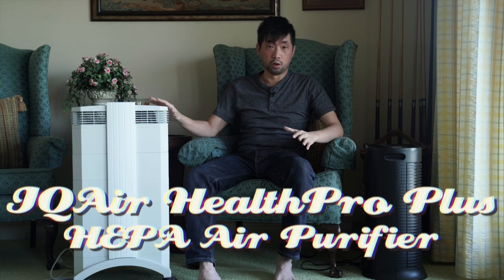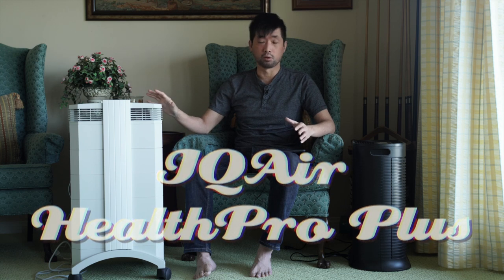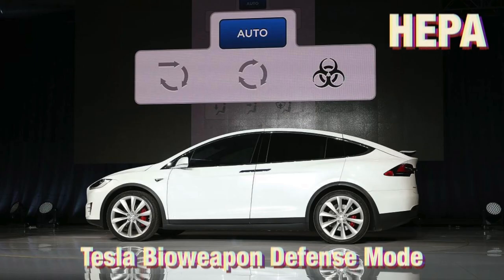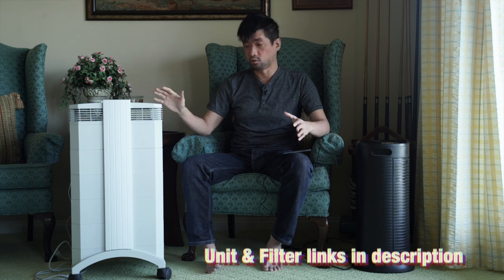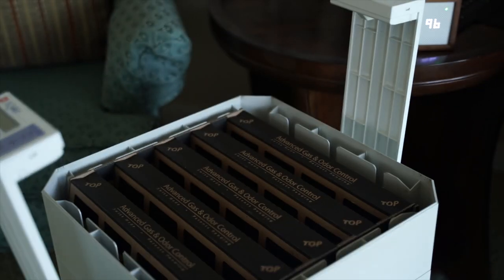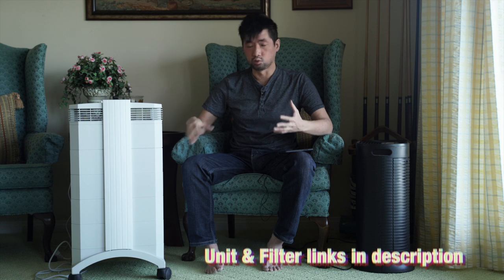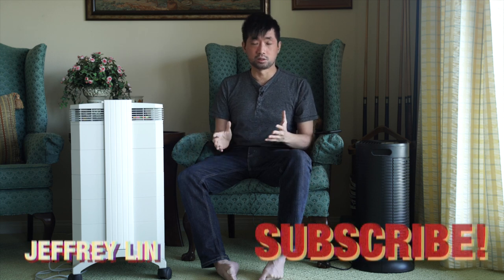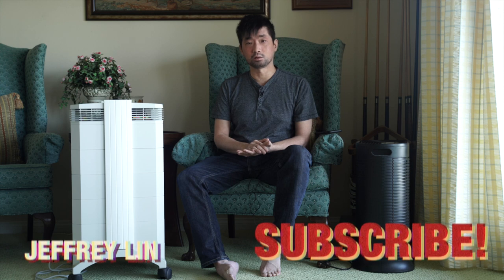Best Hospital-Grade Air Purifier Review: IQAir HealthPro Plus (COVID-19,HEPA, VOC, PM2.5) | Ep.407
IN THIS VIDEO: IQAir HealthPro Plus - #1 Rated room air purifier for allergies & asthma

IQAir HealthPro Plus (in this video)
IQAir HealthPro Compact

IQAir HealthPro Plus Filter Bundle
IQAir PreMax Pre-Filter
IQAir V5-Cell Gas & Odor Filter
IQAir HyperHEPA H12/H13 Filter

Air Monitor

The IQAir HealthPro Series features HyperHEPA filtration technology for excellent airborne particle removal. IQAir's HyperHEPA filtration is tested and certified by an independent third-party lab to filter 99.5% of harmful ultrafine pollution particles down to 0.003 microns in size. This is 100 times smaller than 0.3 microns. Also helps capture certain germs & odors. Compare to similar products from Honeywell, Germ Guardian, Dyson, Holmes, Levoit, Molekule, Blueair, Winix, Coway, Oreck, AirMega, RabbitAir, and Rowenta, Novaerus

CHAPTERS
0:00 Intro
0:40 HEPA Filters protect against COVID-19 Virus
2:36 Air Purifiers to Avoid
4:10 IQAir HealthPro Plus Filters: PreMax Pre-Filter, V5-Cell, HyperHEPA
5:25 HyperHEPA vs HEPA comparison
9:03 What I Like about IQAir HealthPro plus
14:08 What I Don't Like
15:03 Is it worth it?

MEDICATION LIST (Non-prescriptions only):
Mask Filter
Elecare Nutritional Powder
Neocate Nutritional Powder
Robathol Bath Oil
Vanicream Skin Cream
CeraVe Moisturizing Cream
Cetirizine Antihistamine (Zyrtec)
Famotidine Antihistamine (Pepcid)
Fexofenadine Antihistamine (Allegra)
Ranitidine Antihistamine (Zantac)

Asthma Nebulizer for Travel
Portable Air Purifier + Allergen Remover
Medical-Grade AC Furnace Air Filters

JEFFREY LIN VLOG: May 23, 2021